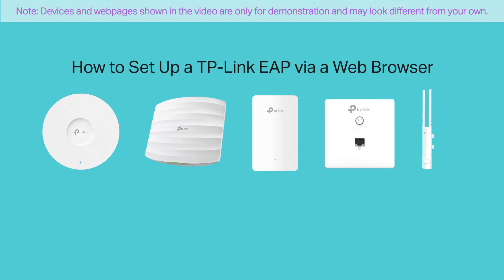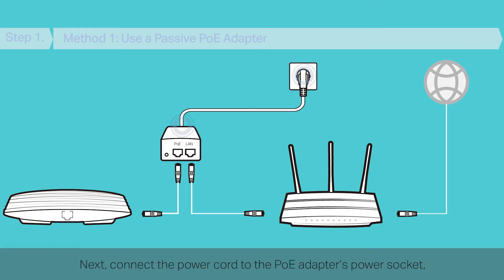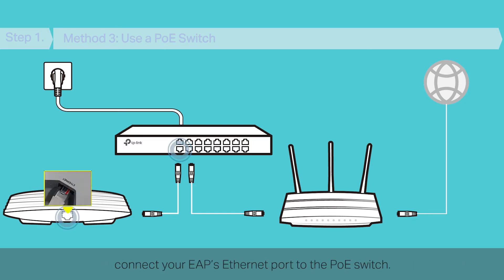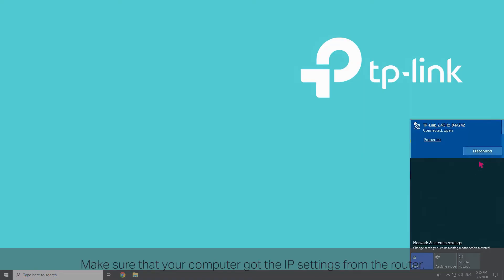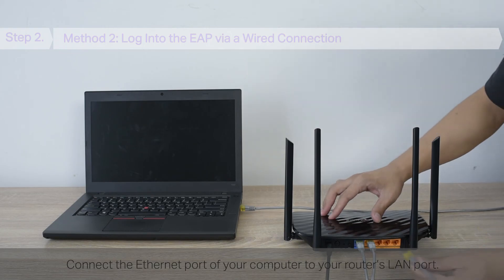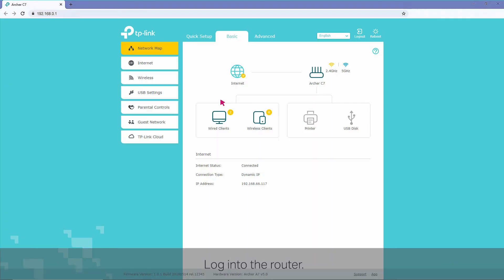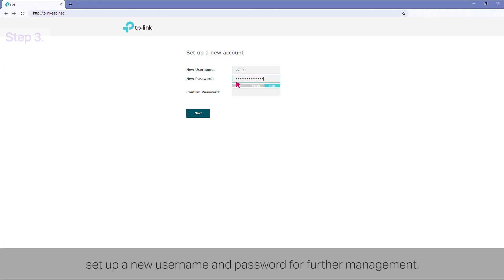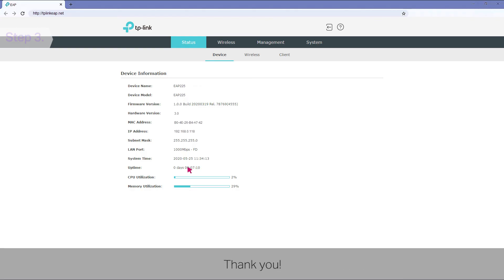How to Set up a TP Link EAP via a Web Browser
This video will demonstrate how to set up a TP-Link EAP via a web browser. The setup consists of three steps:
• Connect the EAP to the network
• Log into the EAP (via a wired/wireless connection)
• Change the default SSID

THIS VIDEO APPLIES TO:
• All TP-Link EAP models.
• Users with a small number (1-3) of EAPs .